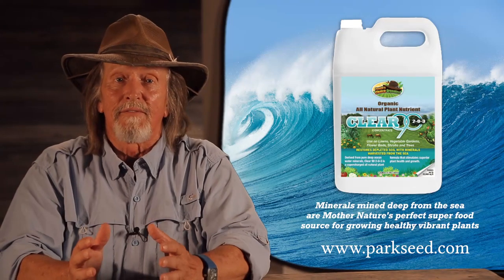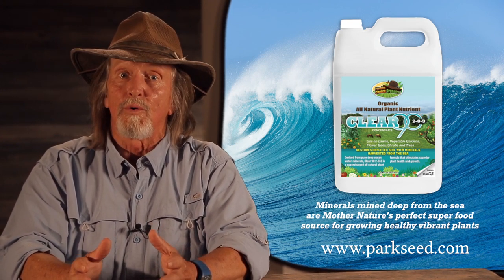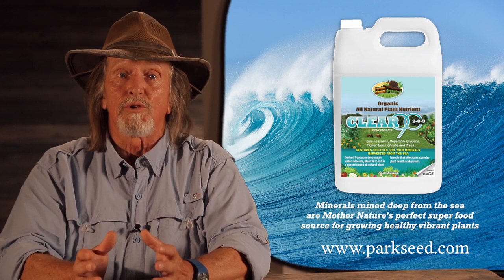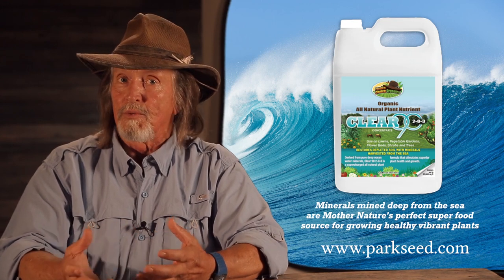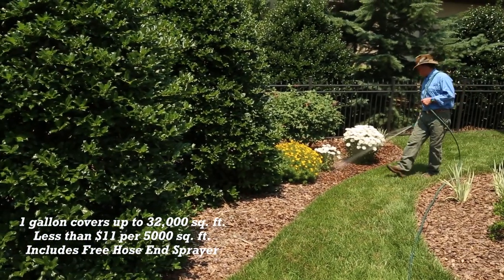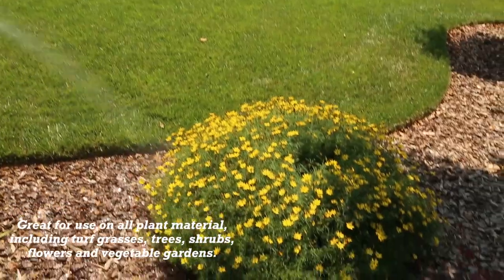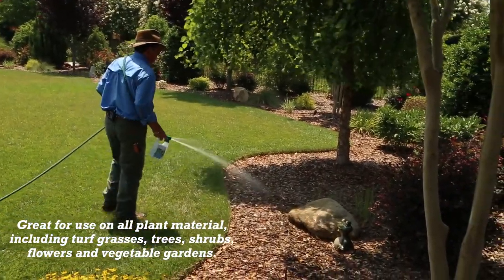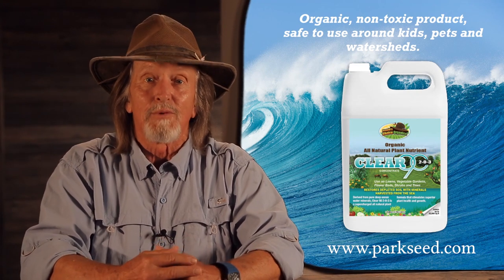New Clear 90 People's Choice Organics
New Products available from People's Choice Organics. Invented by Billy Styles.